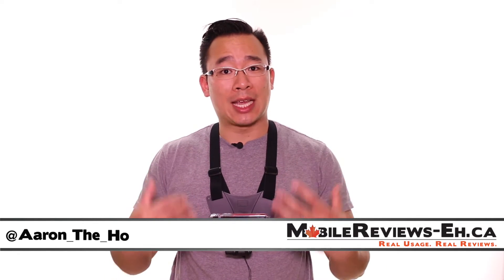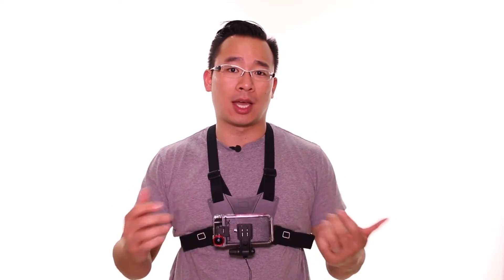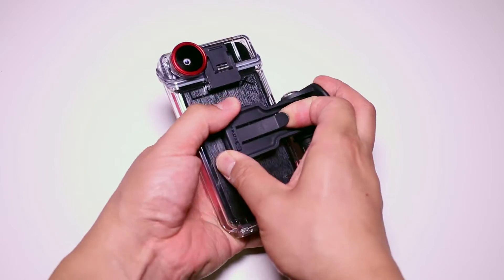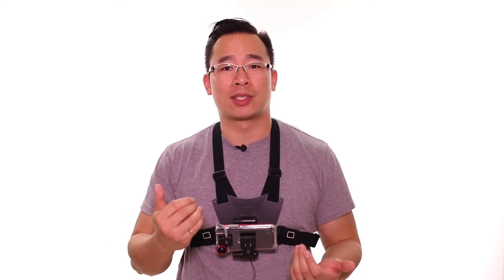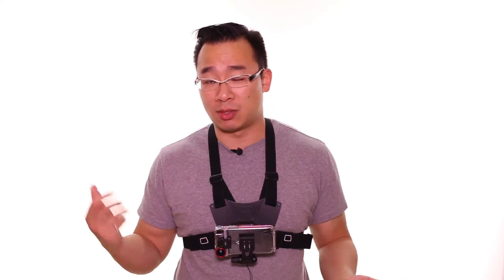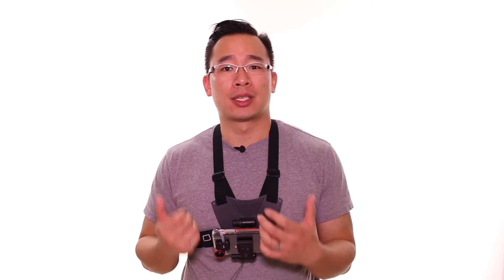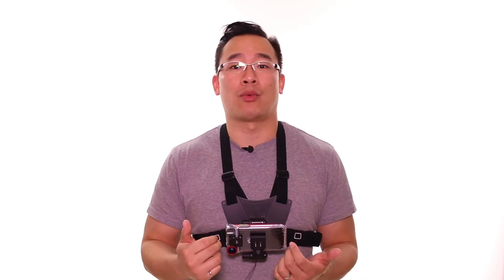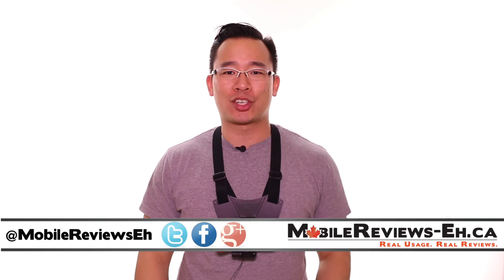iPhone cases - Optrix XD5 Mounting System Review - iPhone 5/iPhone 5s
The Optrix XD5 is one case that is worth strapping to your chest and doing some pretty extreme things with.

This is one of the toughest iPhone cases that we've come across as it's waterproof and shockproof to depths/heights of 33ft. The main benefit of this case is to turn your iPhone 5 or 5S into an action sports camera. With the new slow-motion footage option on the iPhone 5S, the Optrix XD5 will allow you to capture footage similar to that of a GoPro.

Installation of the case is quite easy as you pop the iPhone into the sled, slide it into the housing and close the latch. This is one of the easiest cases to install in our opinion and the sled can easily double as another case for those instances when you don't need the extreme protection of the Optrix SD5.

The case feels very solid though the screen protector does scratch quite easily and the lens caps pops off when you uninstall your iPhone. There isn't any sort of foam cushioning or padding on the inside of the case so the polycarbonate housing is what absorbs all of the shock from an impact.

The camera lens on the Optrix XD5 are removable so you can buy replacements or upgrade the lens with a fish eye and other types of lenses. The mounting system on the case is unique to the XD5 so you won't be able to use your GoPro mounting systems with this case.

Mounting the Optrix XD5 using the various accessories is simple but does require a bit of effort. The mounting system is not GoPro compatible so you will have to purchase Optrix specific mounts if you plan on using your iPhone 5/5S as an action camera. On the plus side, the mounts feel much tougher than standard GoPro mounts.